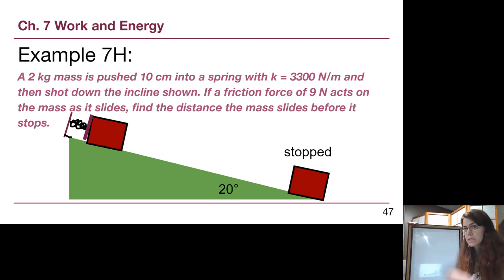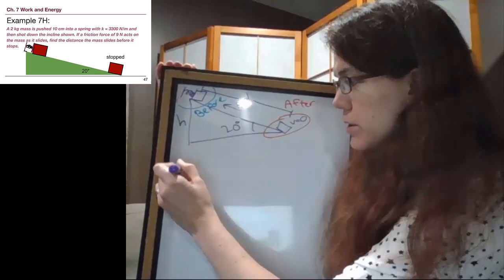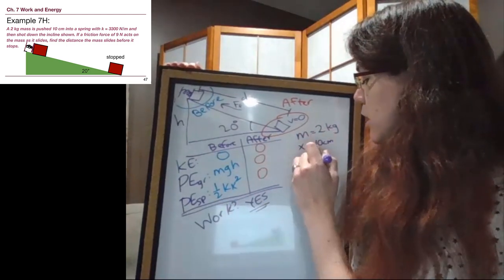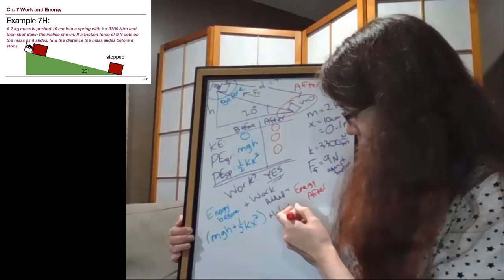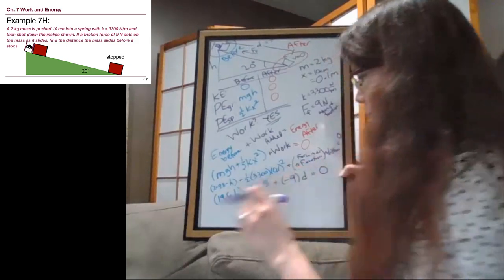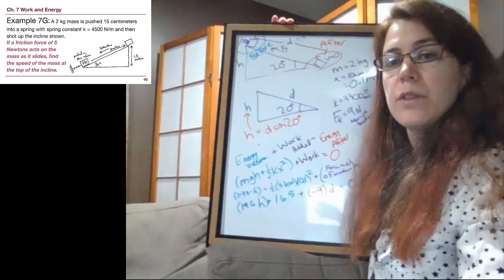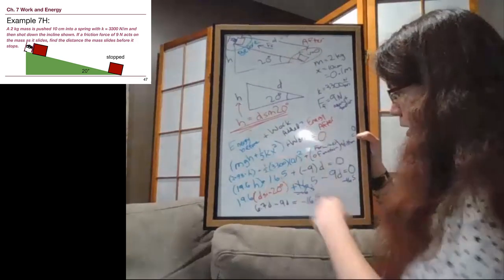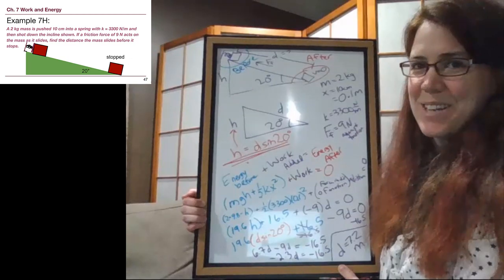GRCC Physics 125 - Online Lecture - Example 7H